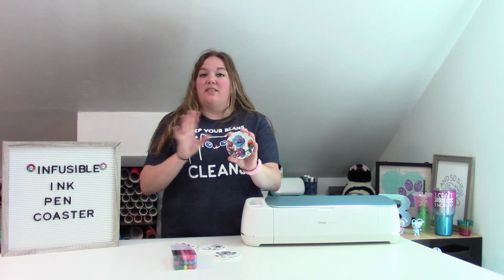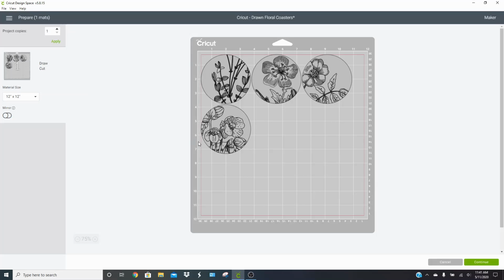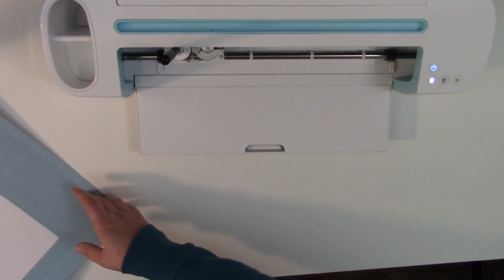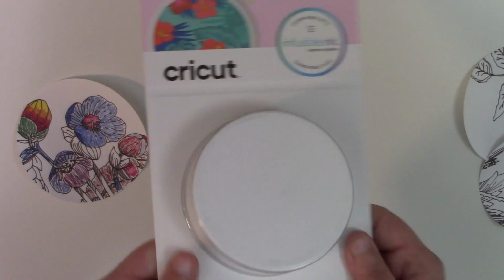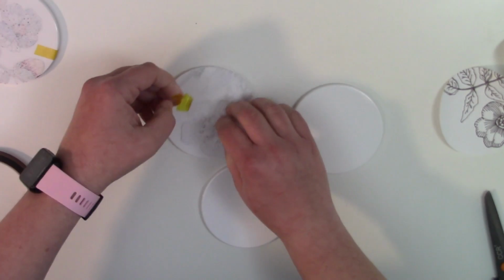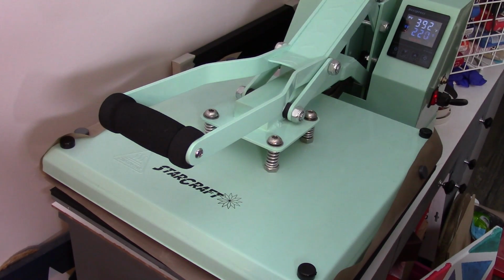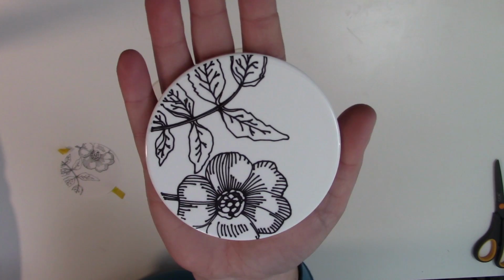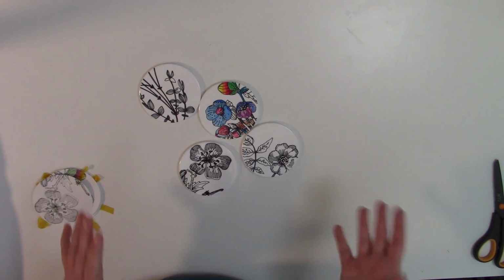How to use Cricut Infusible Ink Pens - Coasters - Draw with Cricut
Infusible ink came out about a year ago and I have not had much time to play with it. I got these coasters and the pens and said "lets give them a go!"
I hope you like how they came out! I wanted to show each pen color as well to show you how vibrant they are!